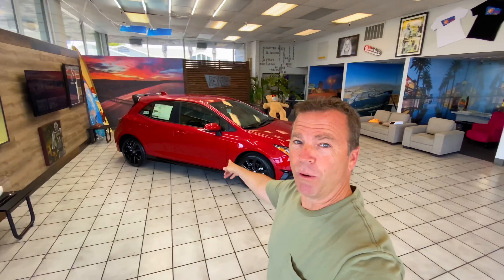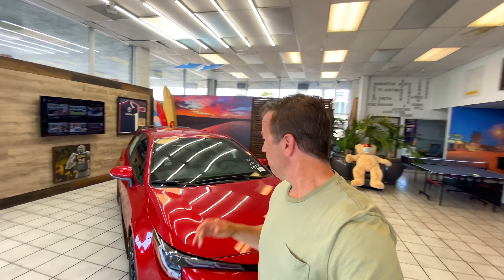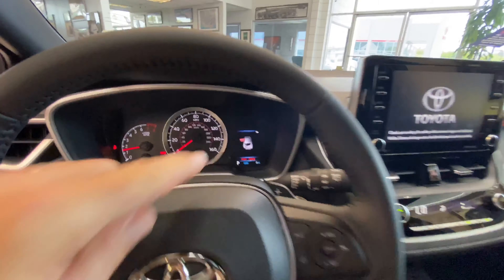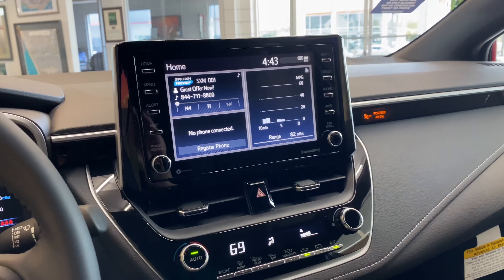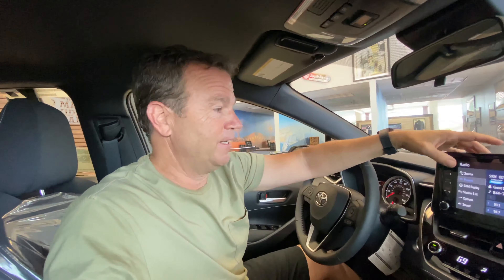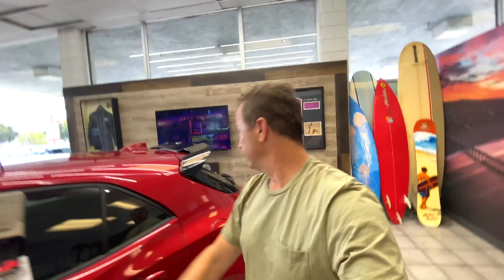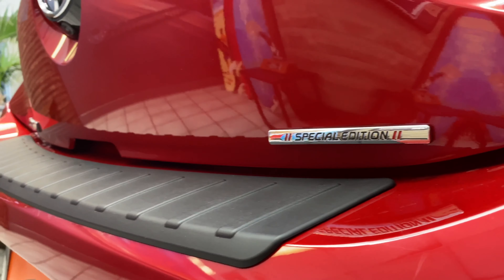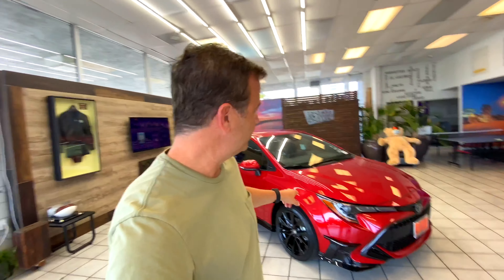2021 Toyota Corolla SE, The SPORTIEST Corolla we've seen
The 2021 Toyota Corolla Hatchback is the SPORTIEST Corolla we have ever seen.
This is the 2021 Toyota Corolla Hatchback SE with the Special Edition package. I was not much of a "hatchback fan" until I saw this.